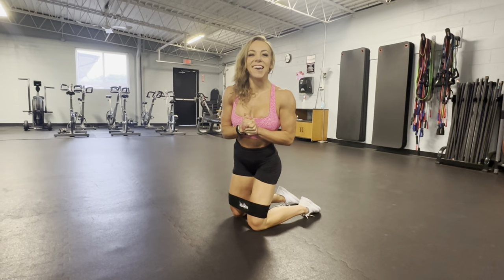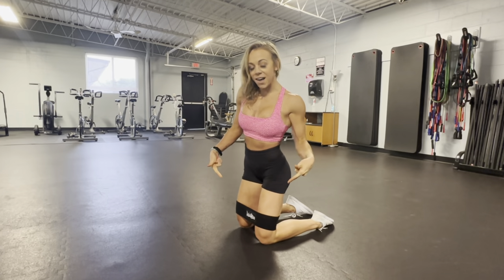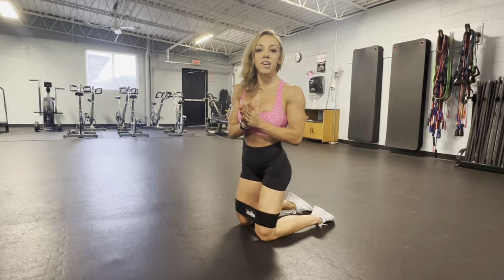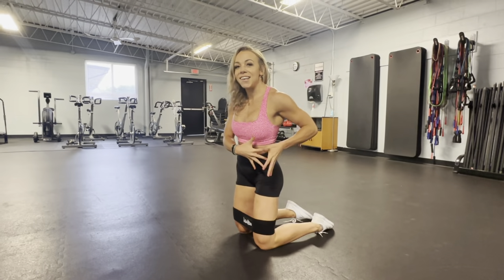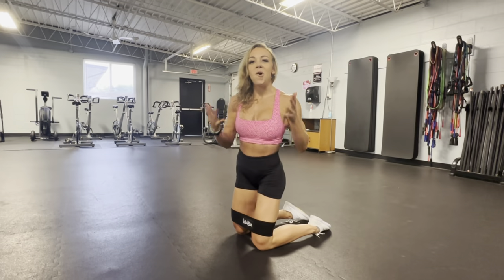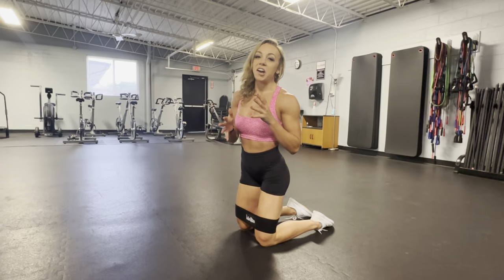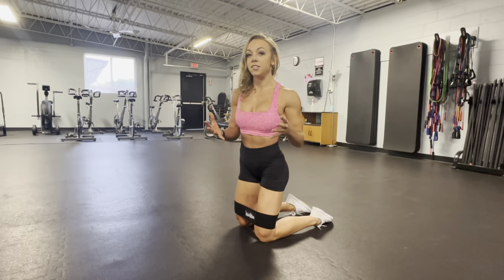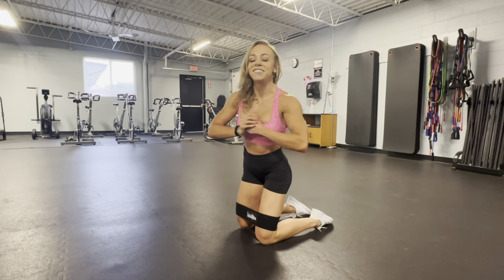Hip & Glute Igniter Superset! Courtesy of Coach Kiki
Ready for a hip & glute activation game-changer?!

Whether you're an athlete looking to enhance your performance, a fitness enthusiast striving for that perfect booty, or someone seeking to alleviate hip and lower back pain, this superset is designed to get everything firing properly!

Activate, strengthen, and reshape your hips and glutes like never before!

3-5 SET SUPERSET
Banded Donkey Kick: 15-30 reps on each side
Banded Fire Hydrant: 15-30 reps on each side
**The entire superset is done with the Max Effort Muscle HIP BAND

TIPS 4 SWOLENESS
Banded Donkey Kick
- Get on all fours with the hip band above the knees
- Squeeze your butt, then bring your foot up and back
- Big squeeze at the top!

Banded Fire Hydrant
- This time we're going out to the SIDE as high as your mobility permits